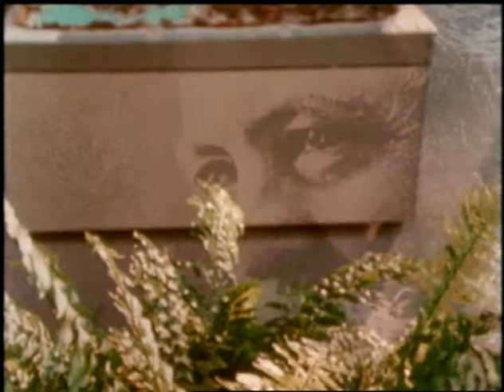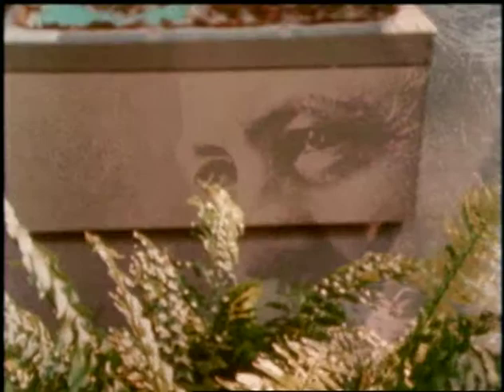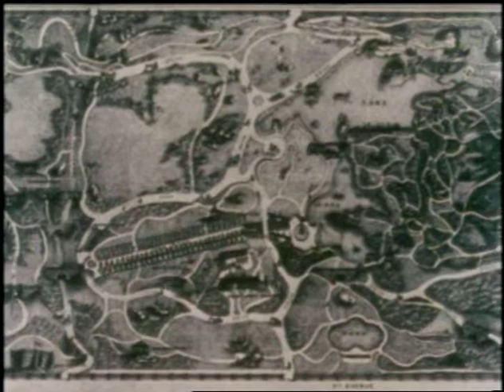At the Met: Olmsted and Central Park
Using an exhibition in The Metropolitan Museum of Art about landscape architect Frederick Law Olmsted as a springboard, this film explores how Olmstead created the work of art around the Metropolitan Museum Central Park.

UCart